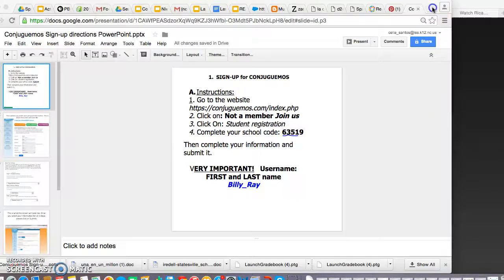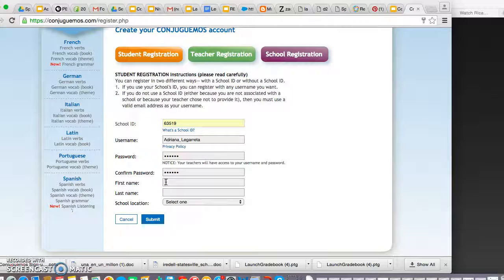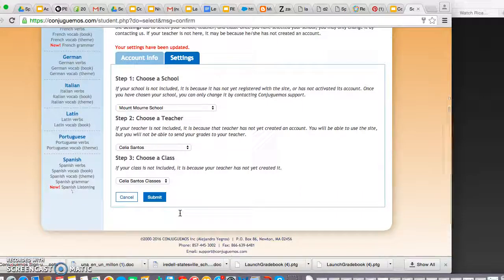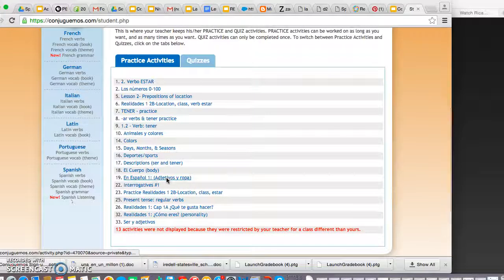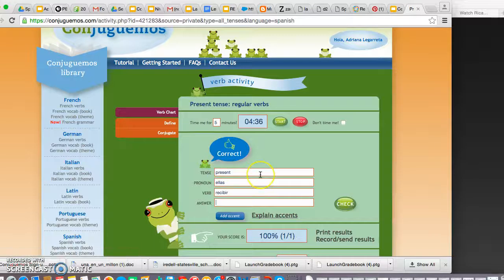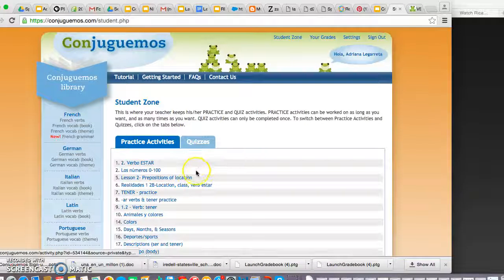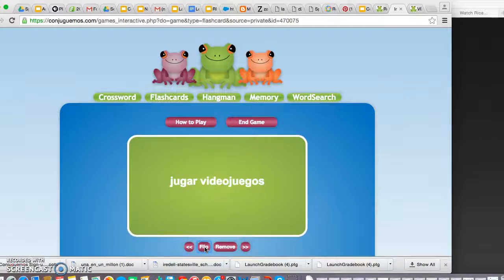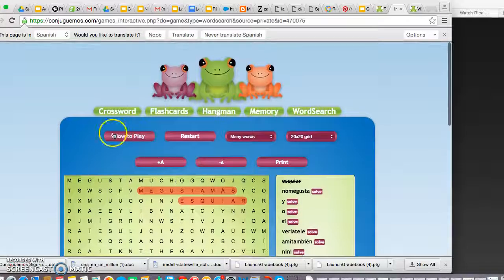Conjuguemos sign up